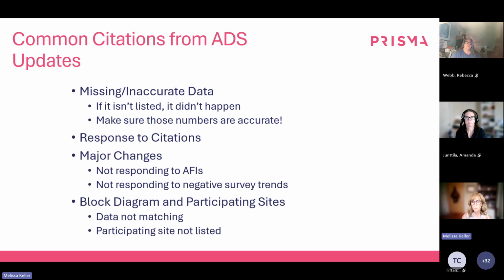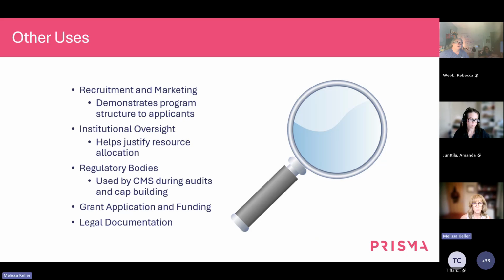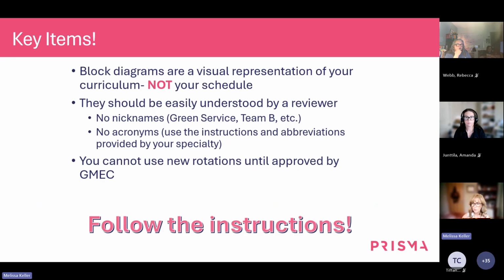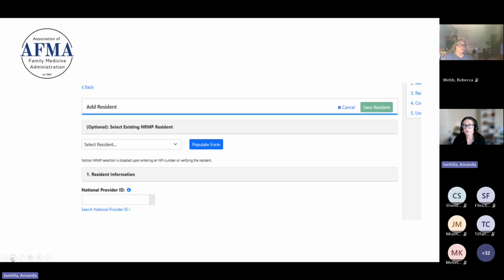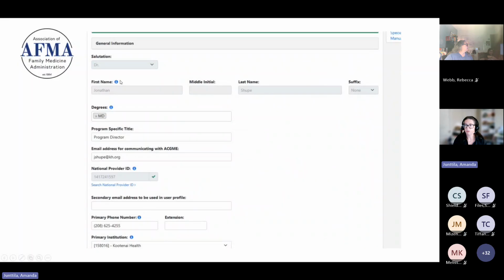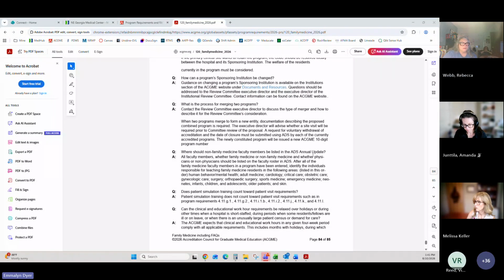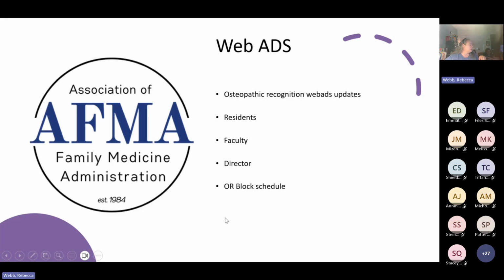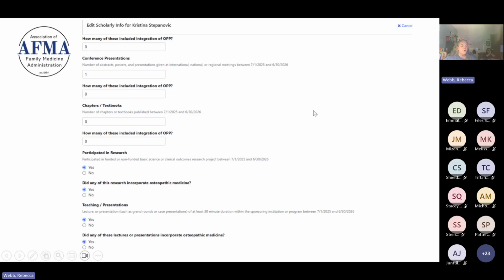AFMA Webinar WEBADS except case logs 2026.8.10